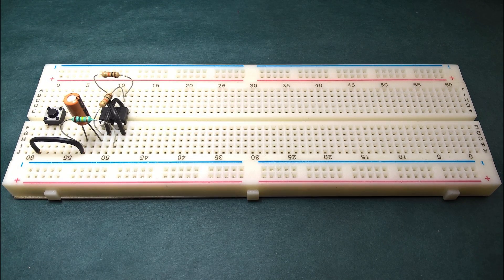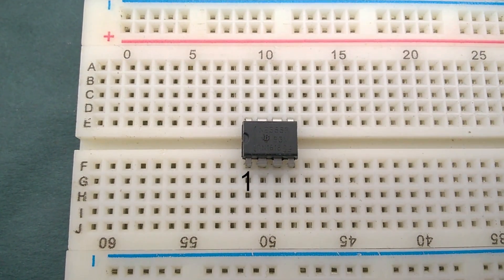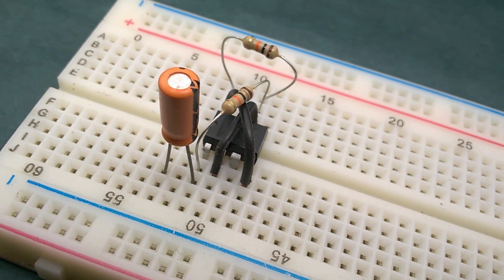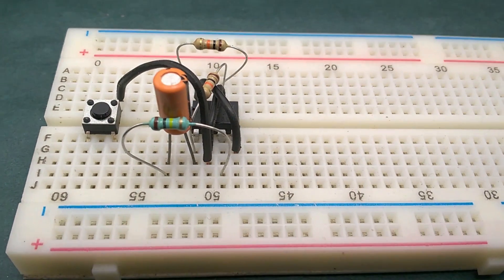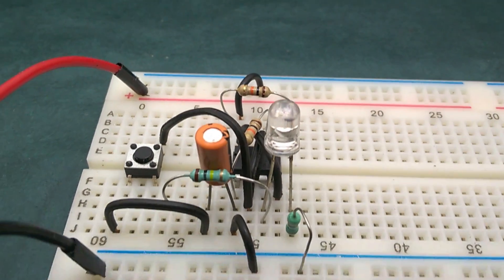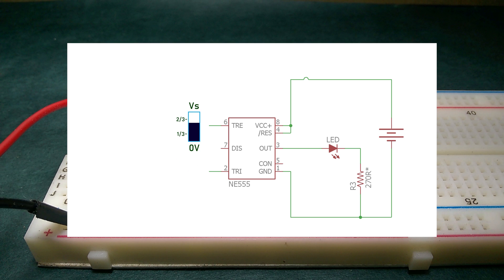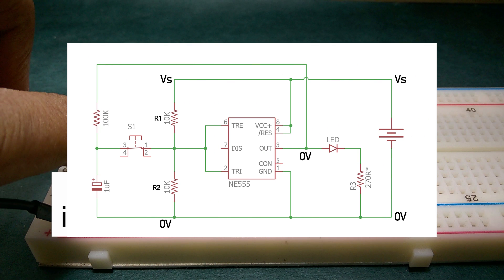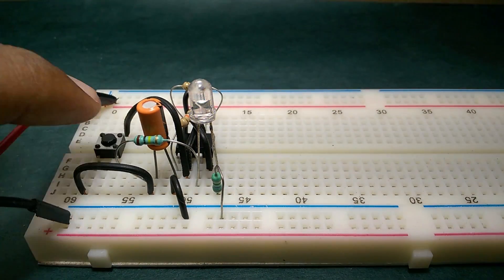Push on off latching circuit using a push button switch | 555 timer projects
A tutorial on how to make a Push on Push off latching circuit using a single momentary Push button switch. An explanation on how the circuit works is also included. This Push on off latching circuit is a variant of T Flip Flop realised using a 555 timer IC.

For circuit diagram plus more Info, visit:
** Adding the article right now. Will update the links once it's done**

Components Required:
* 555 Timer IC
* 1 tactile/push button switch
* Resistors: 270R, 2 x 10K, 100K
* Breadboard
* Power Supply: (5-12)V
* Few Breadboard connectors
Note: For supply voltage of more than 9V, use 1K resistor for LED instead of 270R